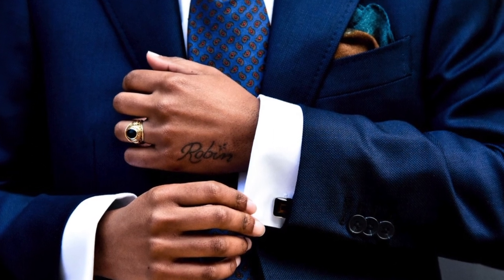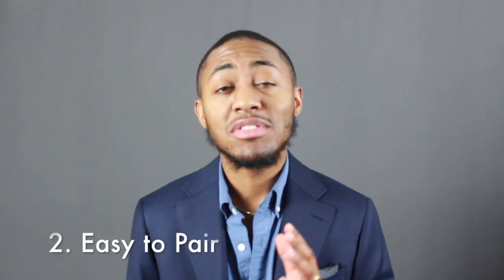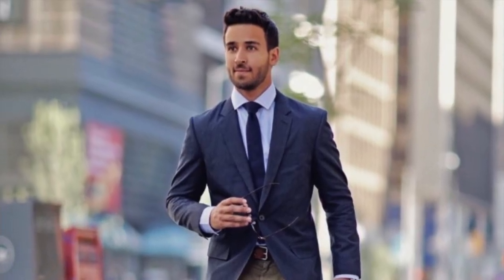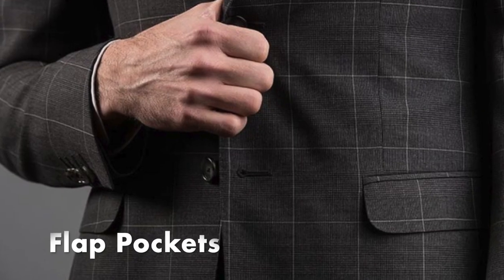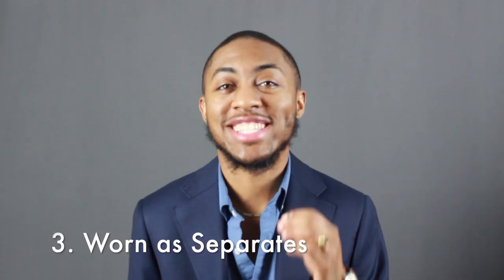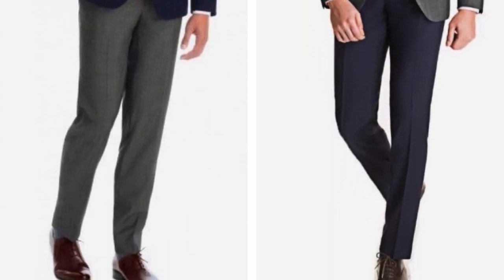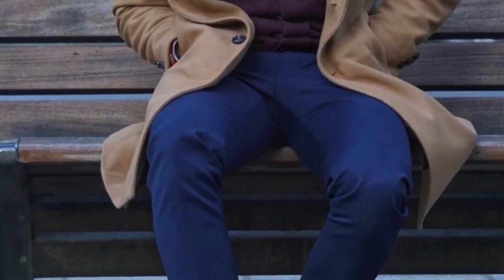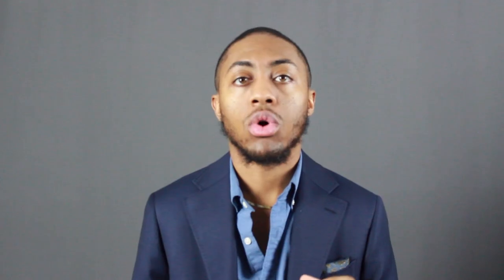Why You Need a Navy Suit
In today's video, I discuss Why You Need a Navy Suit. My principles are based on the idea that you want to remain simple yet own something that's going to provide the most versatility.

If you're looking to buy your first suit or simply are looking to add another suit to your wardrobe, a navy suit should be your choice. A navy suit is one of the most versatile suits you'll own, taking you from the office to a nice dinner with your lady. Here's my reasons Why You Need a Navy Suit:

1. Versatility - can be worn for basically any occasion just short of black tie.
2. Easy to Pair - a navy suit looks great with just about any color you pair it with.
3. Worn as Separates - try pairing your suit jacket with grey trousers or olive chinos or maybe pair your navy trousers with a nice buttoned down and denim jacket.